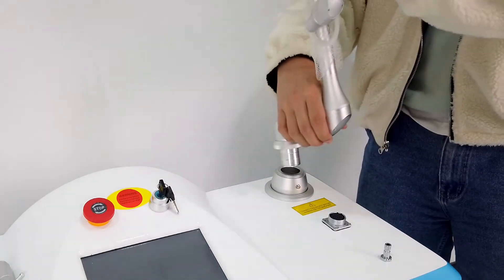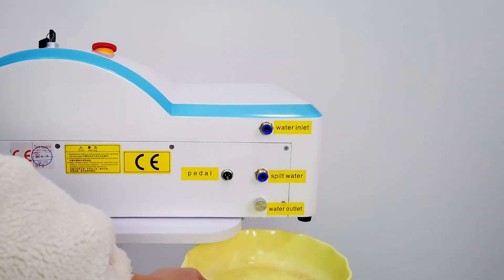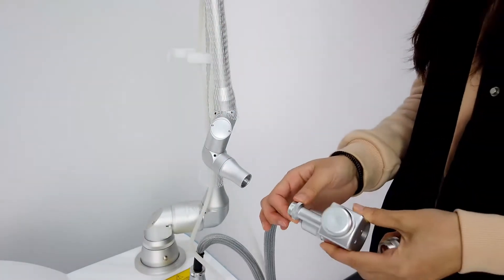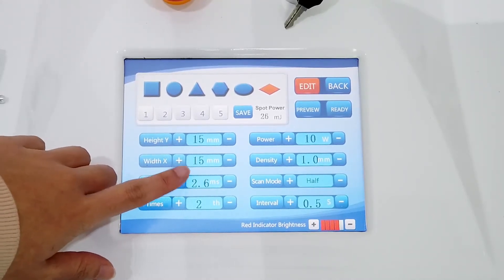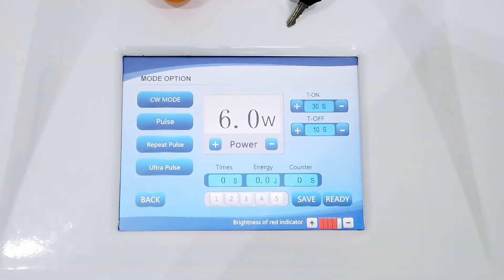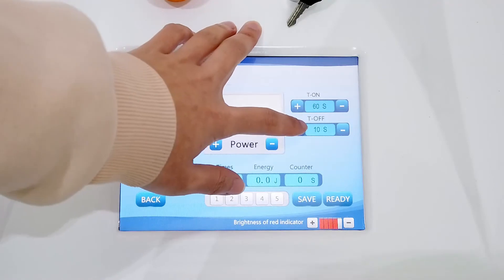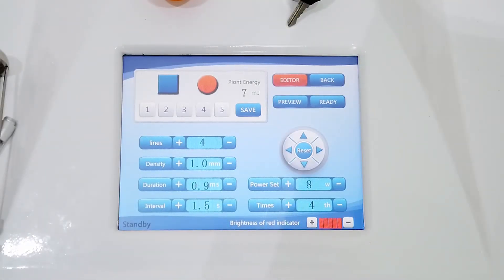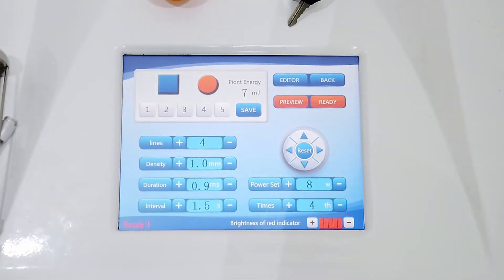Yting Portable Co2 Fractional Laser Vaginal Tightening Acne Scar Removal Machine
1. Co2 fractional laser Skin Rejuvenation Principle
The CO2 fractional laser machine is emitted in a scanning lattice method to form a burning area composed of laser action lattices and intervals on the epidermis. Each laser action point is composed of a single or several highenergy laser pulses, which can penetrate directlyto the dermis layer in an instant It vaporizes the tissues in wrinkles or scars and stimulates the proliferation of collagen, which in turn initiates a series of skin reactions such as tissue repair and collagen rearrangement. Under the action of the laser, collagen fibers shrink by about onethird, small wrinkles are flattened, deep wrinkles become shallower and thinner, and the skin becomes firm and shiny.

2.fractional laser Vaginal Tithening Principle
through the CO2 fractional laser’s microvascular reconstruction effect, the oxygen content of vaginal tissue will increase, mitochondria will release more ATP, cell function will be more active, and then the secretion of vaginal mucosa will be enhanced, the color will be lighter, and the lubrication will be enhanced. At the same time, through restoration The vaginal mucosa normalizes the PH value and flora, reduces the recurrence rate of infections, and restores female reproductive tissues to a younger levelIn addition, the private laser completely subverts the traditional birth canal repair method: painless and noninvasive to solve the problems of postpartum genital tract leakage, relaxation, decreased sensitivity and lubricity, and repeated inflammation.

Vaginal Function of Co2 laser machine
1. Shrink vagina: rapid tightening, constriction, lasting firmness.
2. Beautify vagina: dilute pigment, pink labia.
3. Moist vagina: increase secretion, eliminate dryness.
4. Maintenance vagina: deep rejuvenation, prevent aging.
5. To improve sensitivity.
6. Private health, balance PH, improve the internal environment.
Fractional And Pulse Function
1. Various scars (surgical scars, burn scars, scald scars)
2. Get rid of pigmented lesions (freckles, sun spots, age spots, sunburns, chloasma, etc.)
3. Get rid of stretch marks.
4. Complete skin rejuvenation (rejuvenation, firming, shrinking pores, nodular acne
5. Vascular disease (capillary hyperplasia, rosacea) 6. Remove false and true wrinkles
7. Remove acne scars